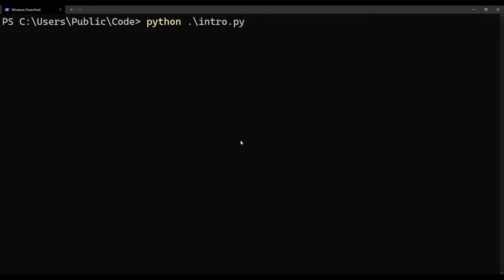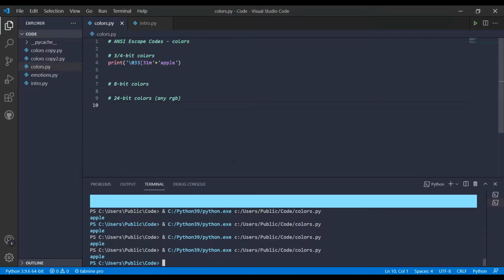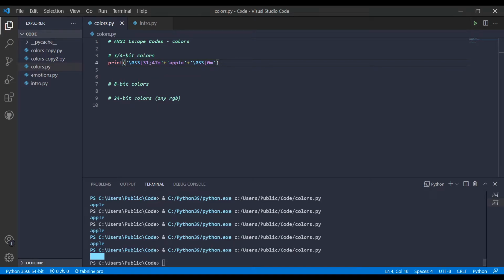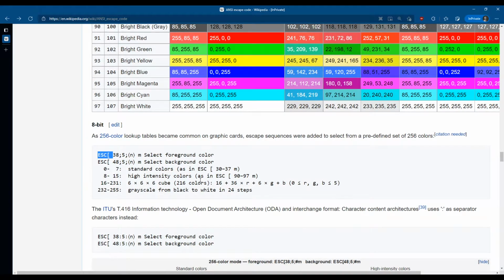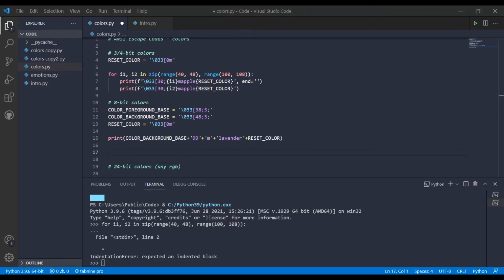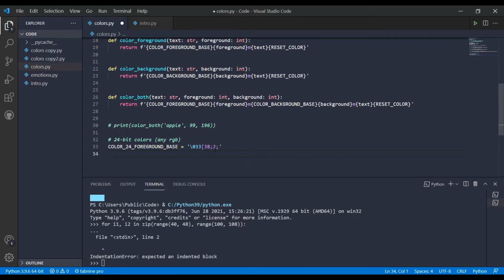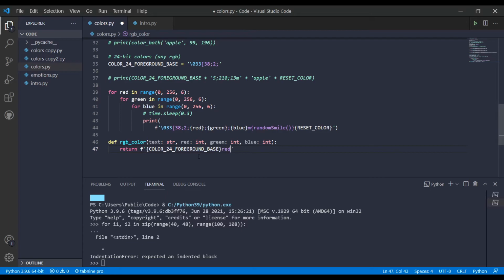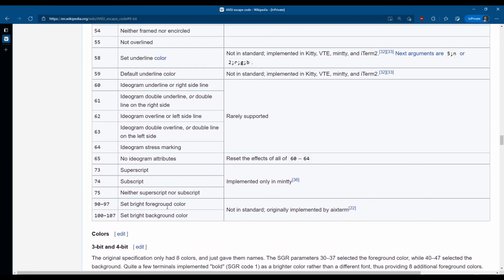Color Printing in Python ! 📕 ᛃ ANSI Escape Codes ᛃ Easy to Understand & Not rushed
If you liked the video, please like it!!